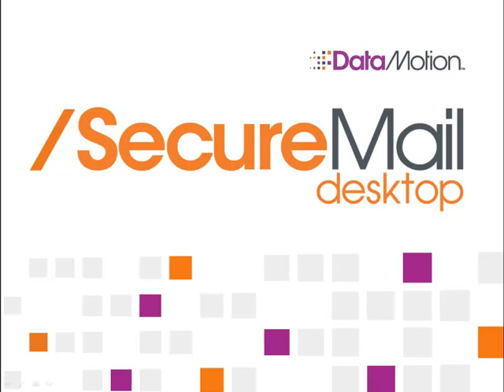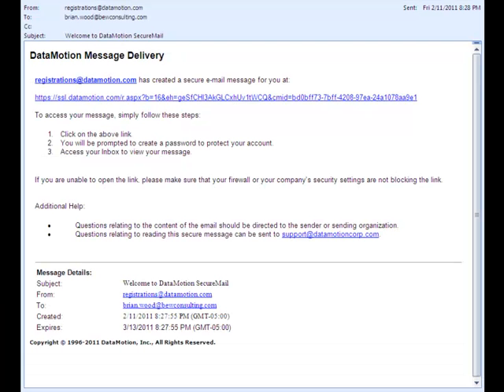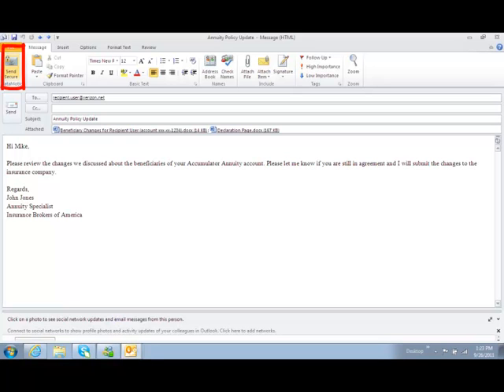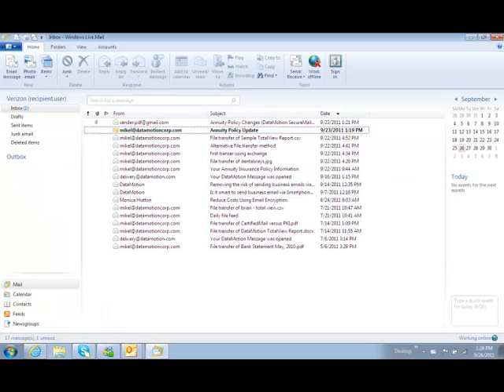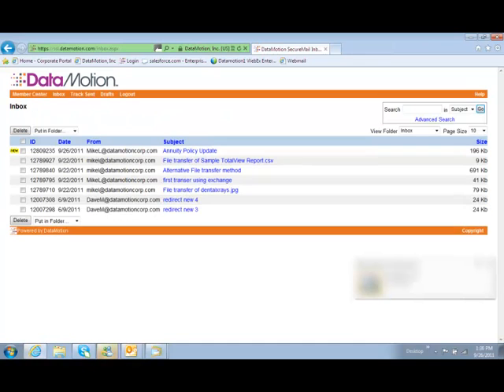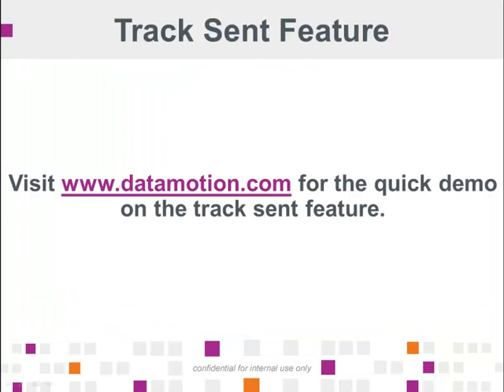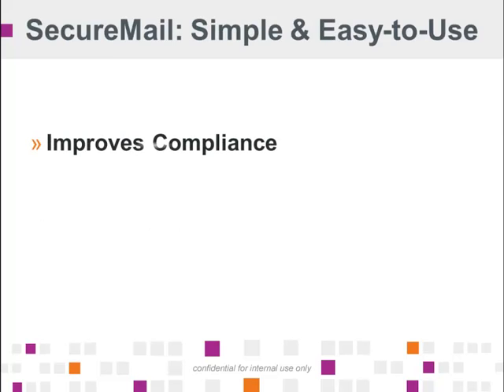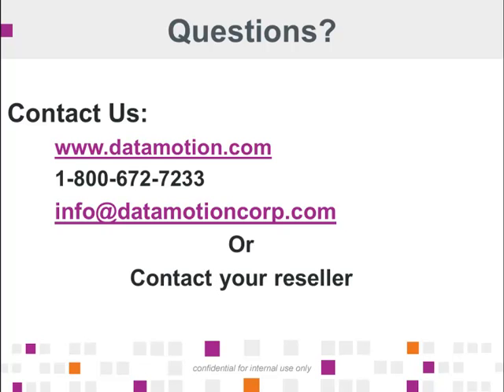DataMotion: SecureMail Desktop Demonstration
DataMotion offers an easy to use email encryption solution called SecureMail that works with your existing email client, such as POP3 accounts, Notes, Outlook and Groupwise.